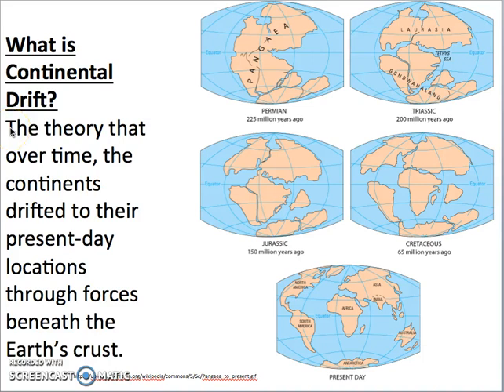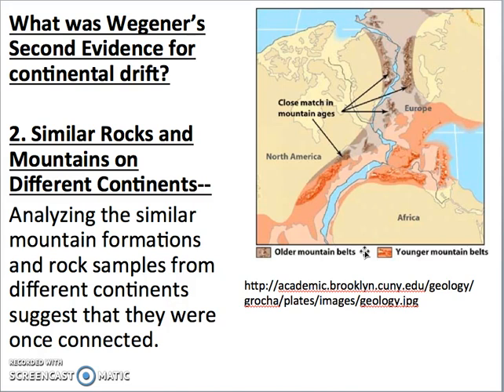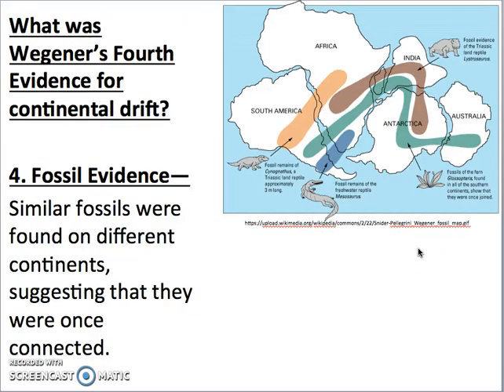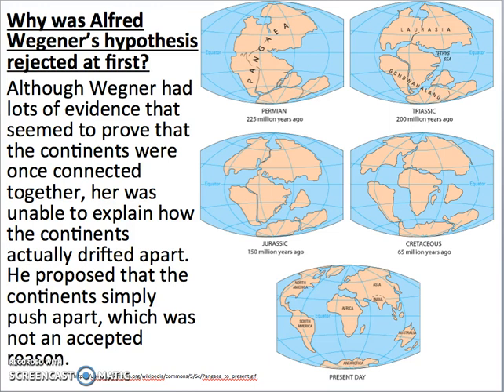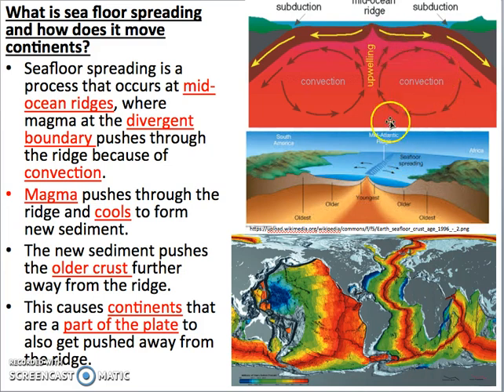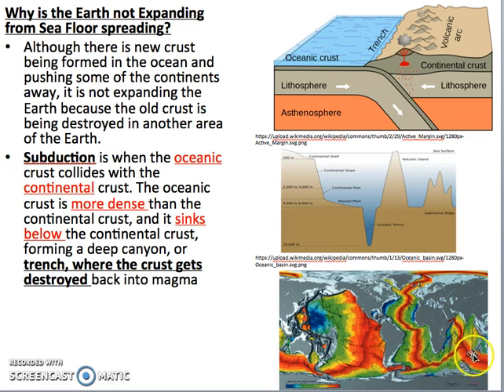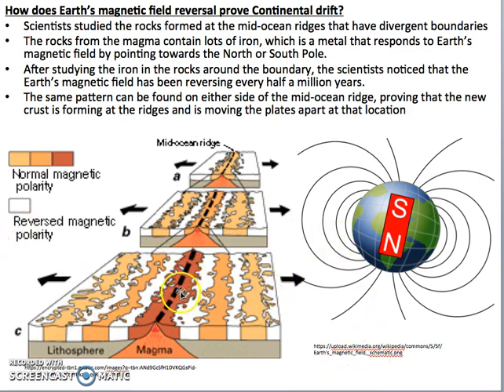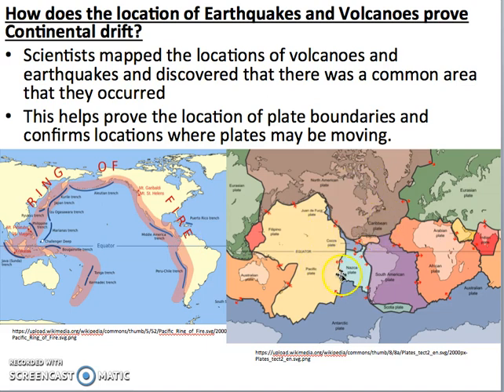Earth Cycles--LT 3 Continental Drift and Evidence